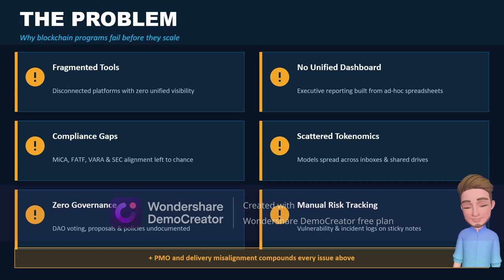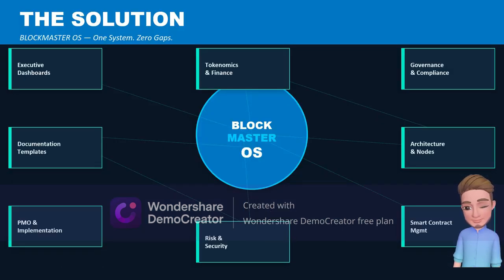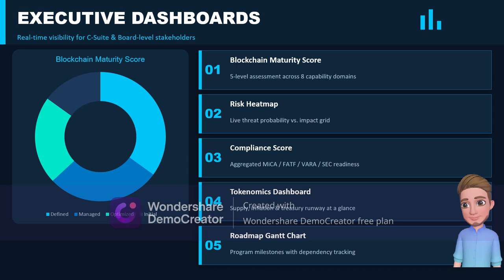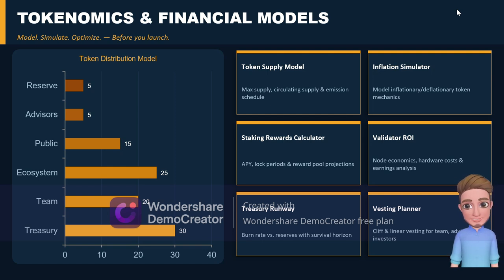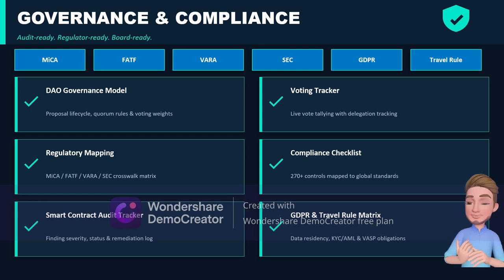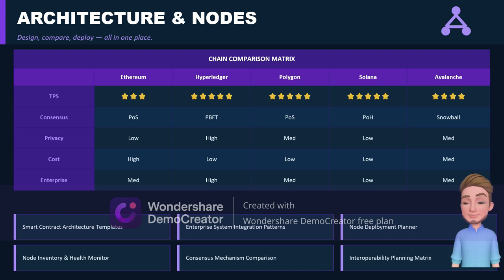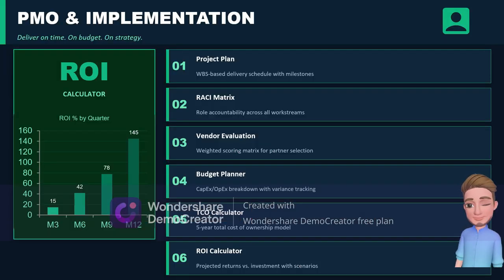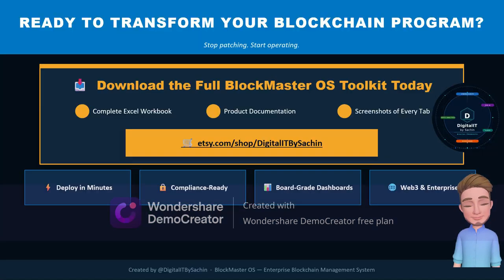Enterprise Blockchain Management System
Discover BLOCKMASTER OS — an enterprise‑grade Blockchain Management System designed for real‑world adoption. With 50+ Excel tabs, 8 core modules, and 270+ compliance controls, this toolkit empowers leaders to design, govern, and scale blockchain initiatives with confidence.